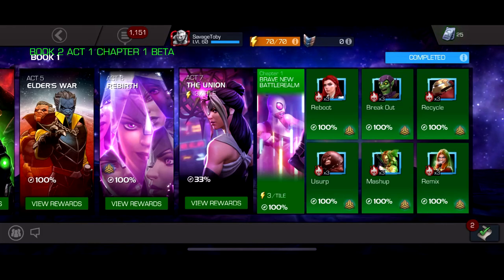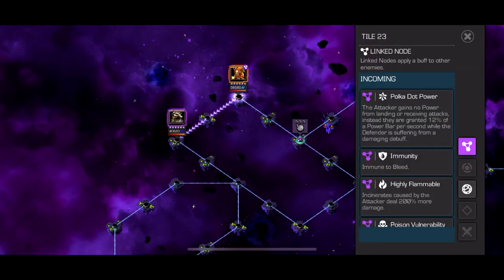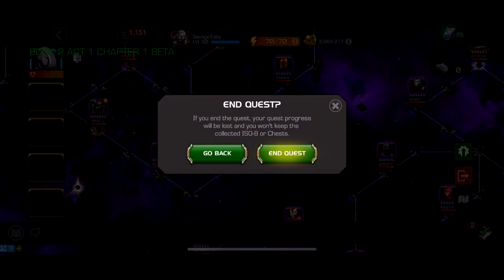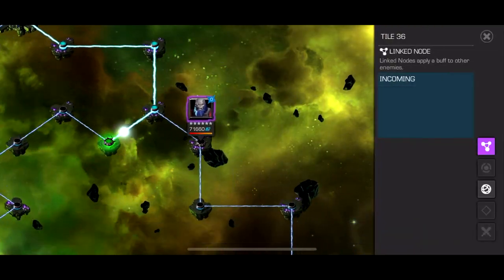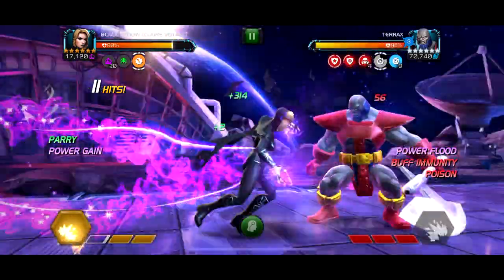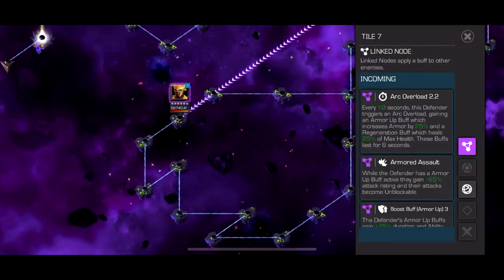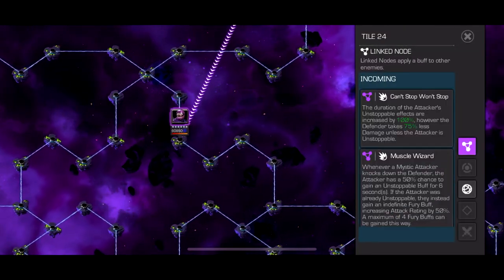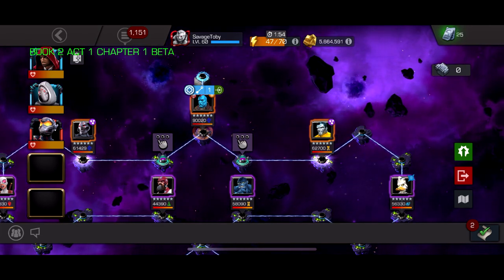My Thoughts on the ACT 7 BETA! (Marvel Contest of Champions)